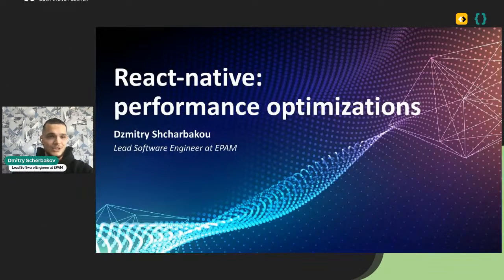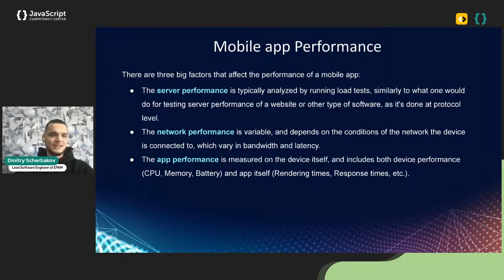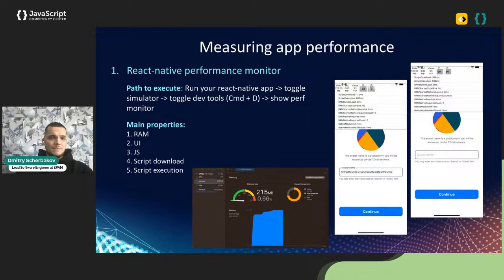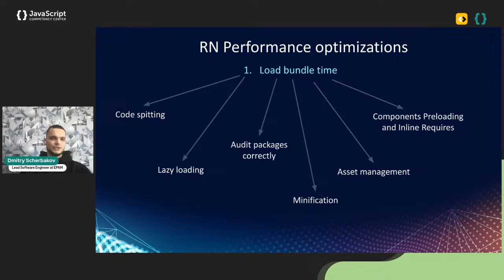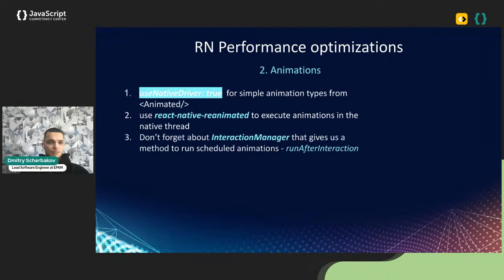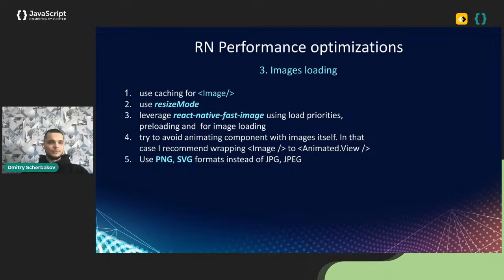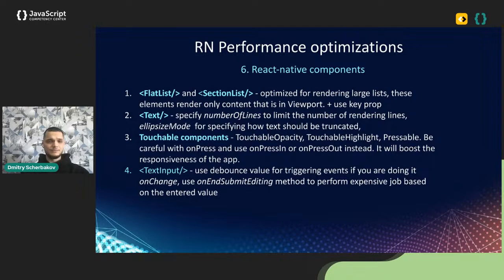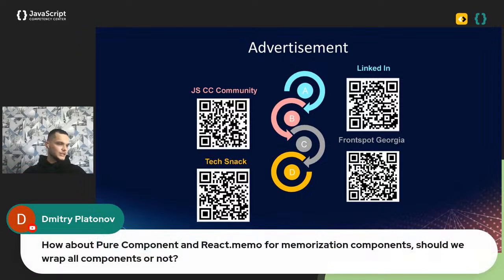JS CC Community. {TechTalk} React-native app performance optimization.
In this session, we will cover the following topics:
-Understanding the concept of app performance itself and its importance in delivering a great user experience.
-Techniques and tools for analyzing and measuring app performance, including profiling and benchmarking.
-An overview of the most common factors that can affect app performance in React-native, such as code optimization, resource management, and UI rendering.
-Practical tips and solutions for improving performance in React-native, including optimizing images and animations, reducing network requests, and using third-party libraries.
-Finally, we will wrap up with recommendations for how to maintain performance and scalability as your app grows and evolves.